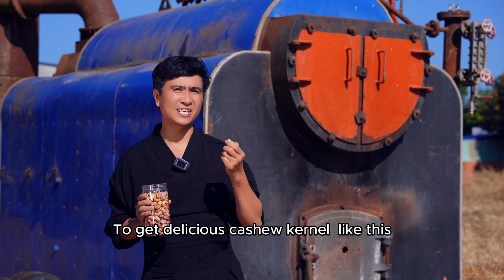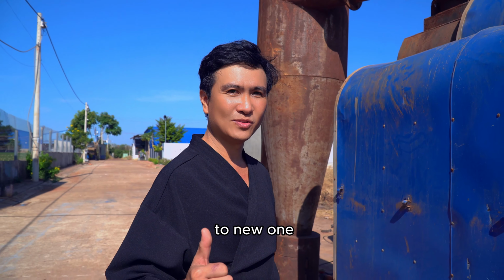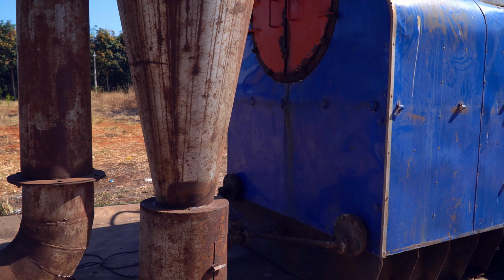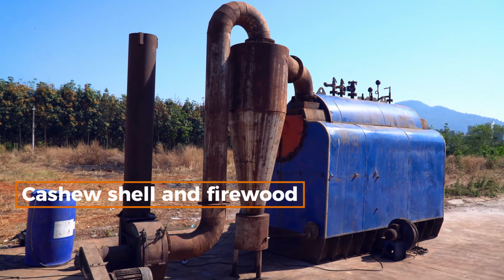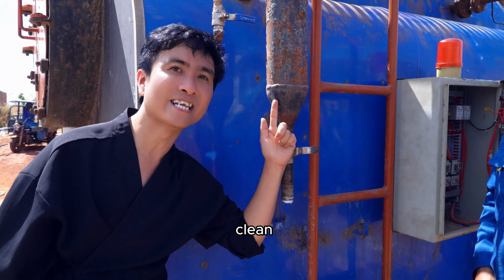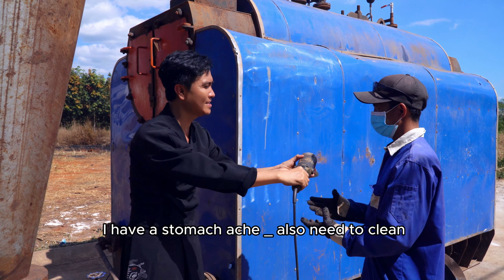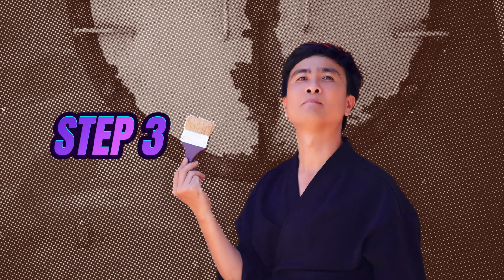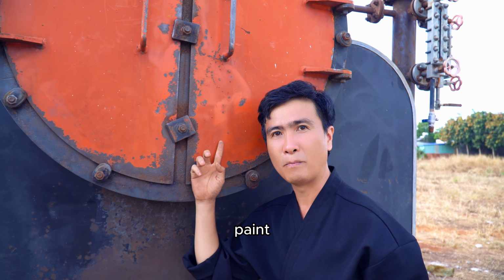04 Steps to Restore Old Boiler to New one - Cashew Machine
04 Steps to Restore Old Boiler to New one - Cashew Machine 568
Very cheap Second Hand Boiler ( 85 % new)
✔ Let see us restore Old boiler to new one
✔ Carefully restoring Process
✔ Cashew Boiler Machine

See more Second-hand Boiler here :😍😍😍

John Nguyen